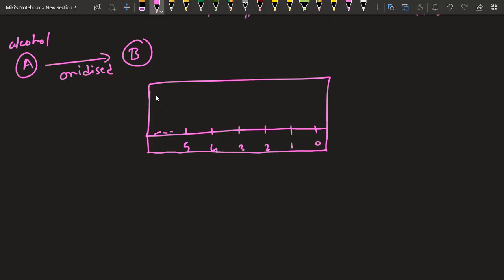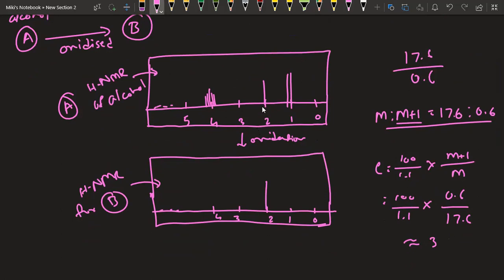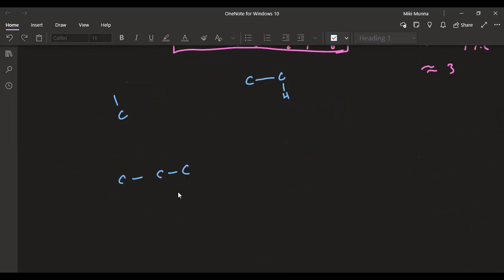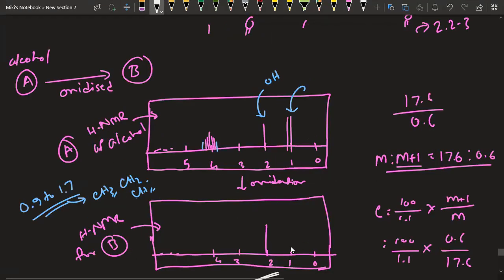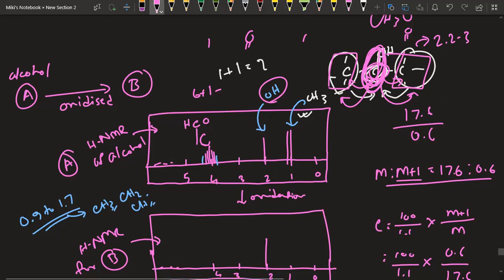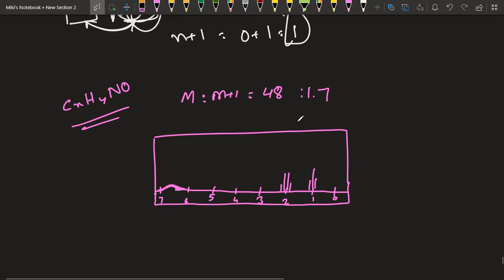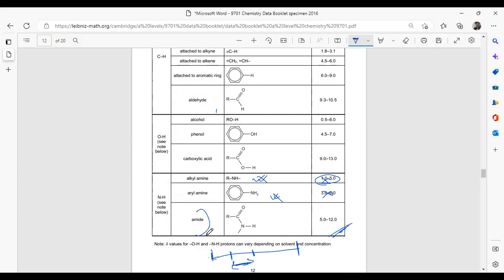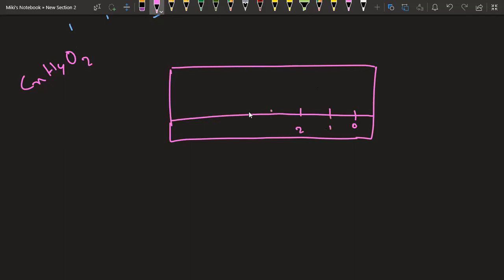analytical_chemistry_v